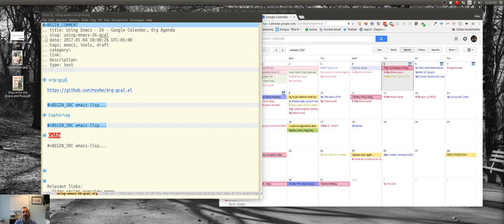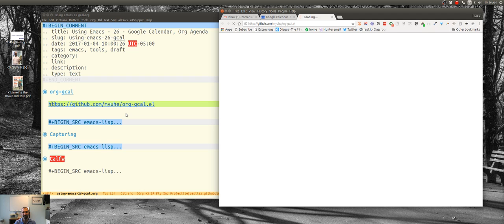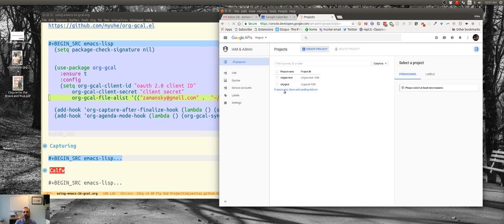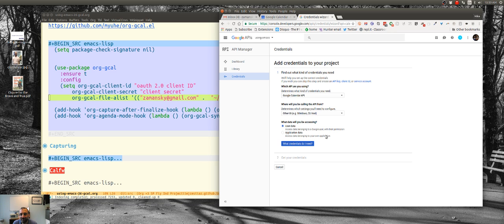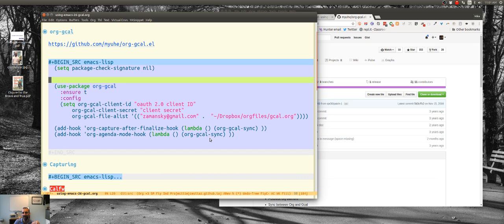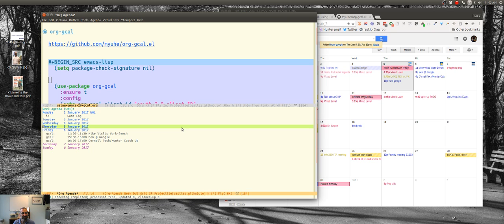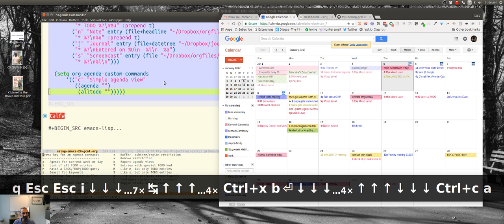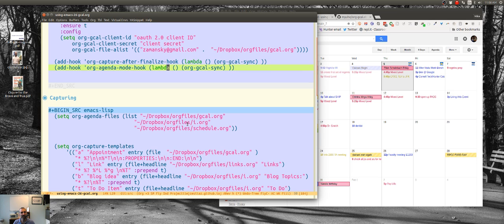Bad quality version - Using emacs - 26 - Google Calendar sync and Org Agenda